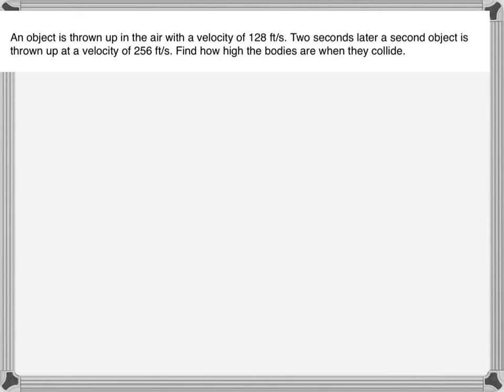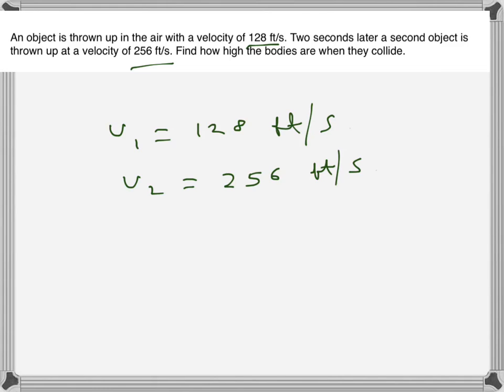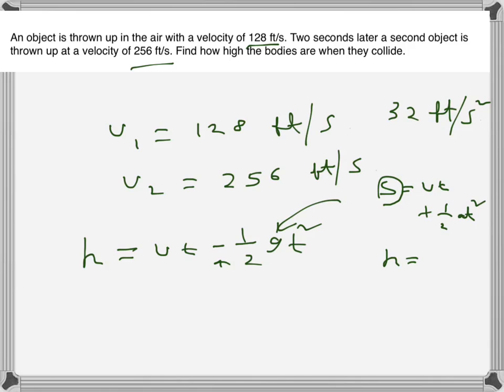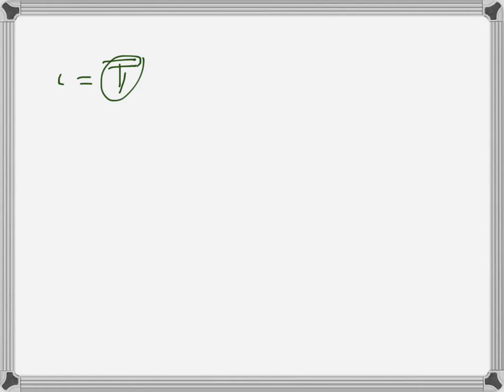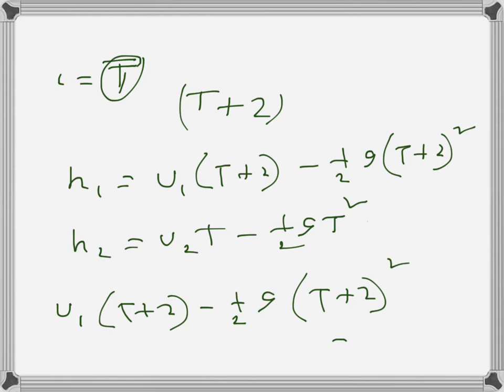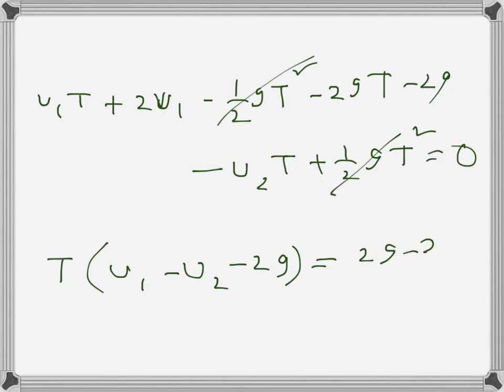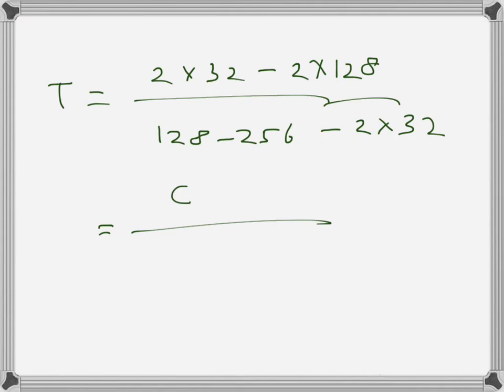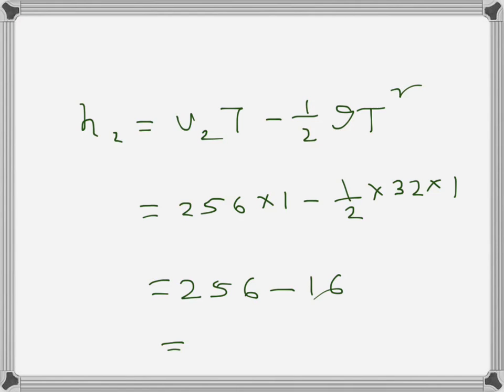Calculus: Motion (problem example)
problem involving object thrown upwards